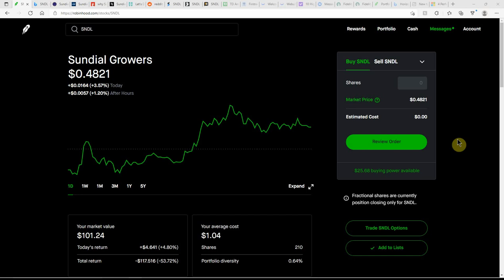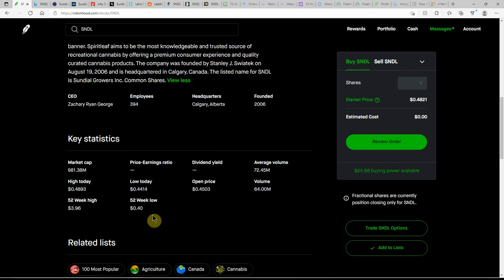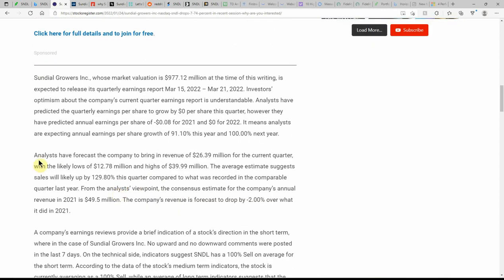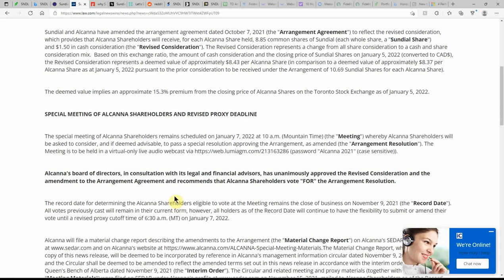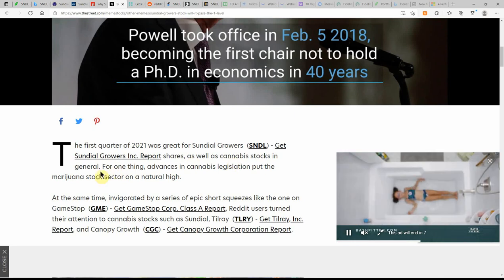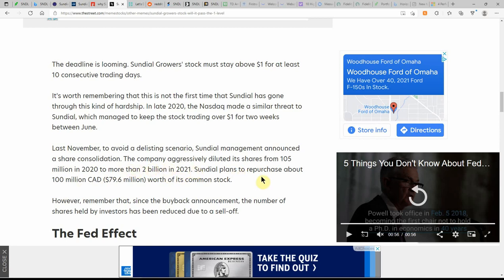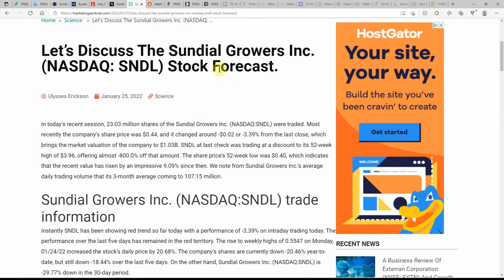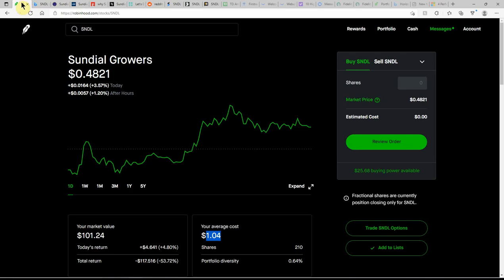SNDL Sundial Growers Stock: Will It Pass the $1 Level?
Today we are going to talk about SNDL Sundial Growers Stock: Will It Pass the $1 Level?

CHEERS!!!